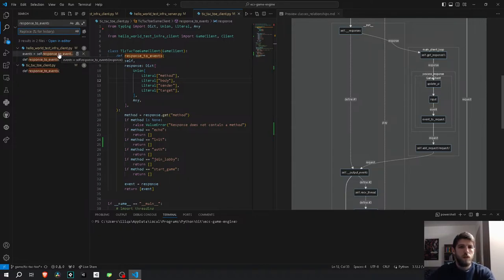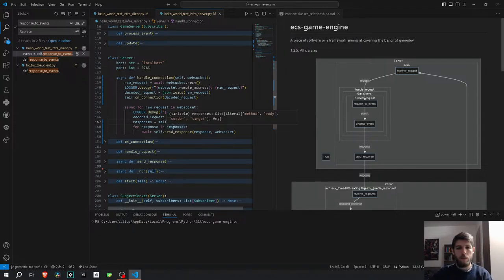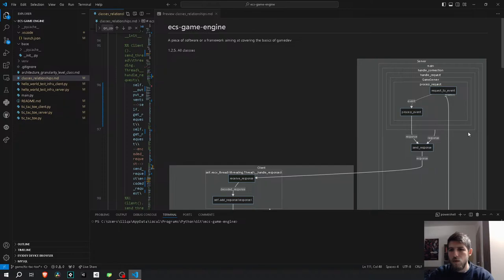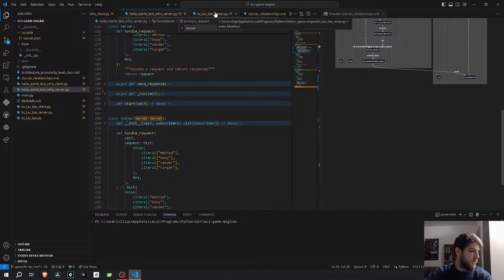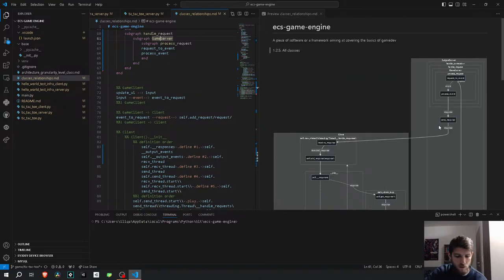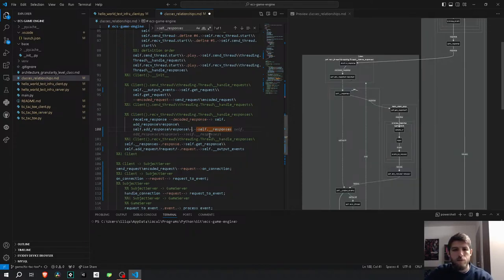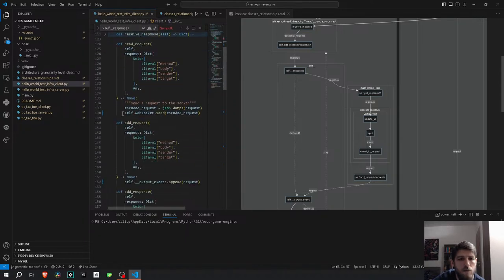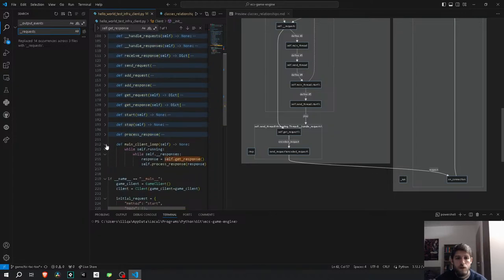Learning To Make Games: Game Engine In Python? (ep. 12) - Tic-Tac-Toe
Trying to learn more about game dev through developing what I imagine would be a game engine. I am using Python